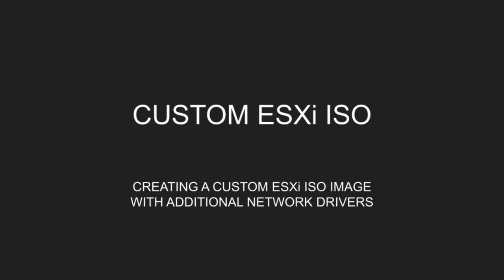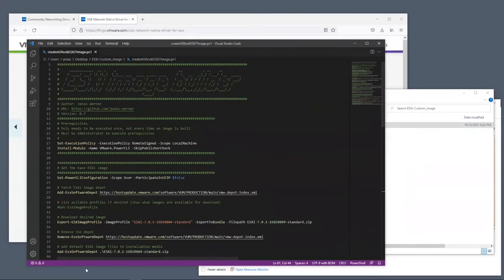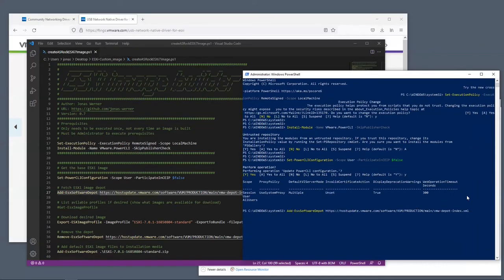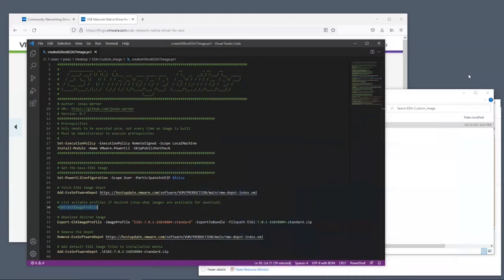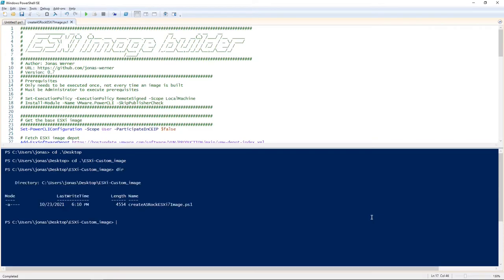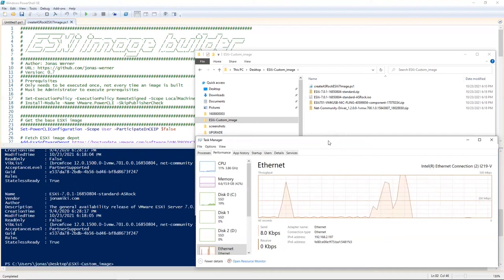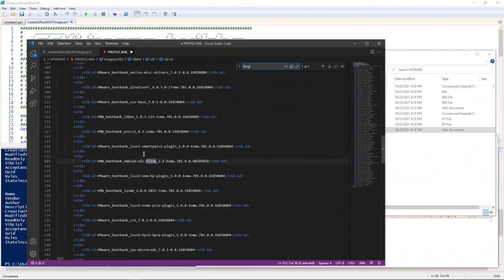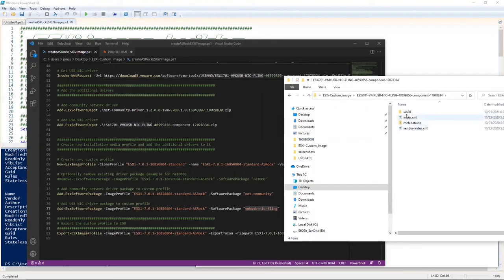Creating a custom ESXi ISO installer image with additional network drivers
If your server has network cards which aren't on the official VMware HCL, the ESXi installer will simply refuse to run the installation. VMware provide network driver Flings, but how do you copy those onto the ESXi installation ISO? This video shows how and provides a PowerShell script to automate the entire process.